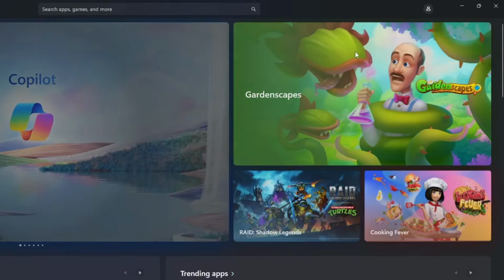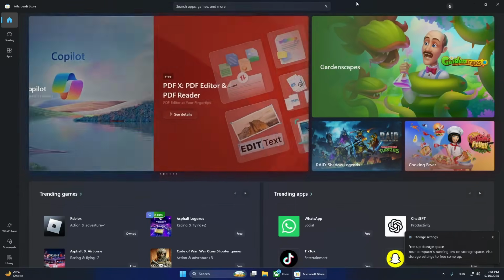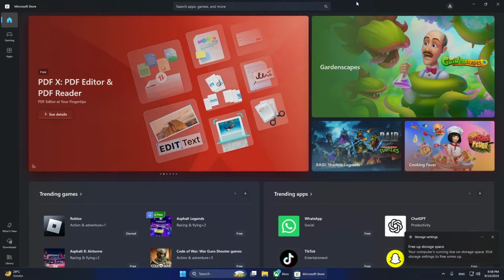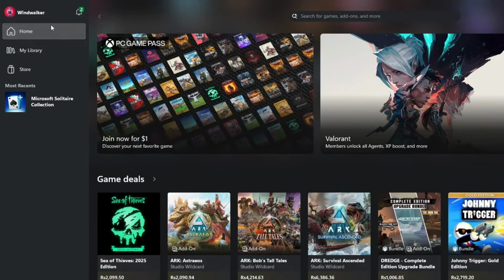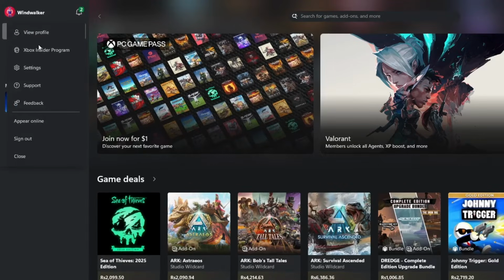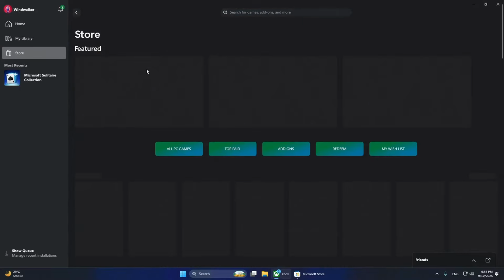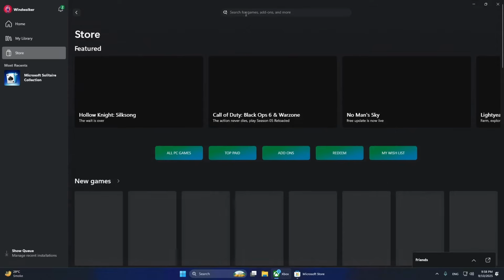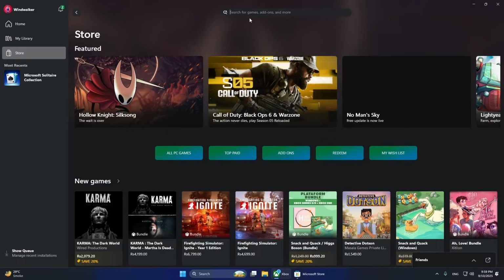How To Share Xbox Game Pass With Another Account PC | Quick Guide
Want to share Xbox Game Pass benefits with a friend or family member? In this quick guide, we’ll show you step by step how to share Xbox Game Pass with another account using the Home Xbox feature. You’ll learn how to set up your console correctly, link accounts, and make sure both users get access to Game Pass games without extra cost. We’ll also cover common mistakes to avoid so everything runs smoothly. Perfect for households with multiple players, this tutorial makes it easy to enjoy Xbox Game Pass together and get the most value out of your subscription!

Were you able to share Xbox Game Pass successfully after following this guide?

🔐 Secure Your Online Activity with NordVPN:

30-day money-back guarantee
Starting at just €3.09/month (instead of €11.59)!